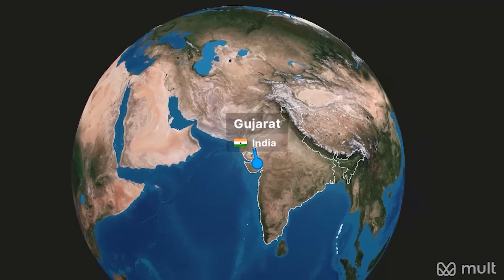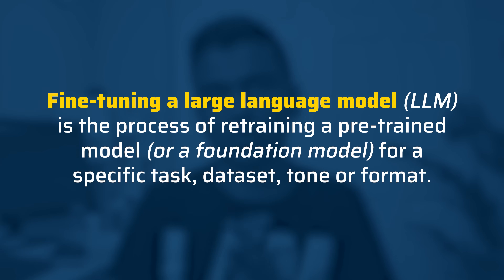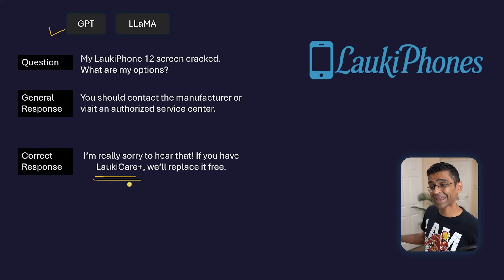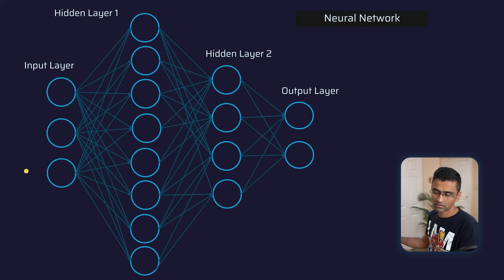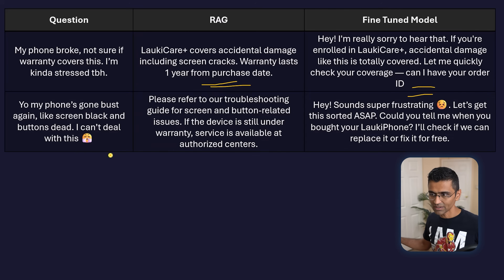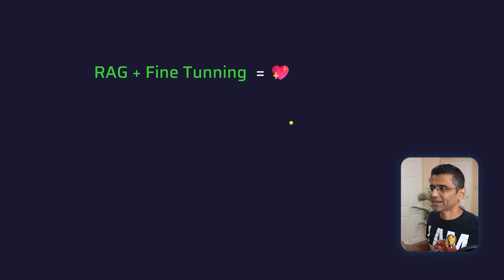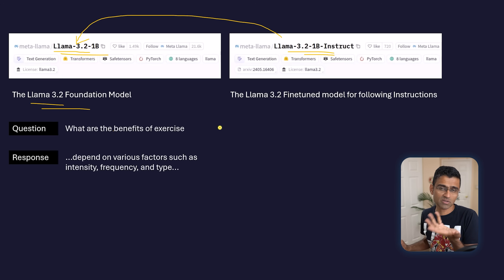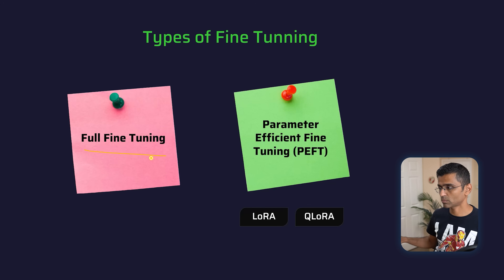Fine Tuning LLM Explained Simply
Let's understand what is fine tuning llm in a very simple language.

#️⃣ Social Media #️⃣